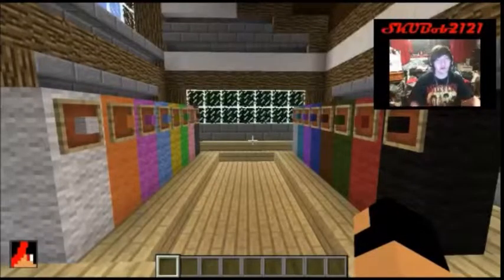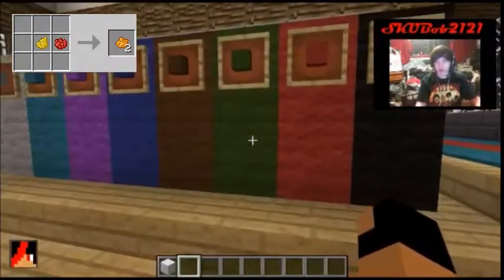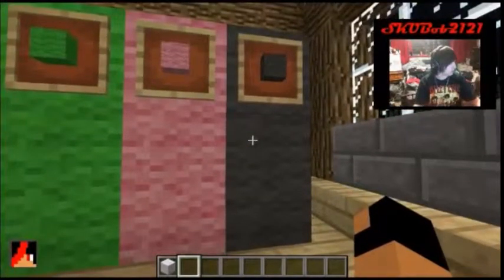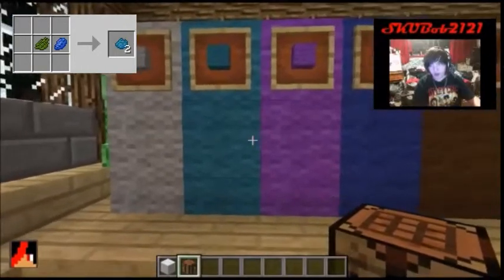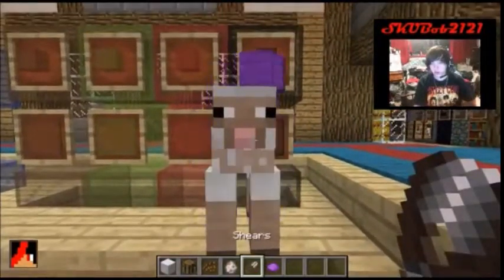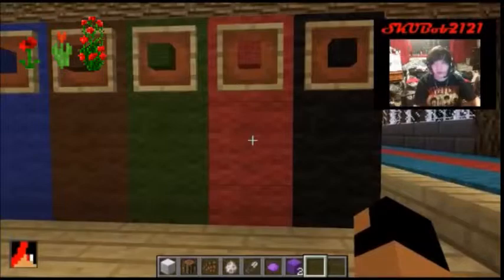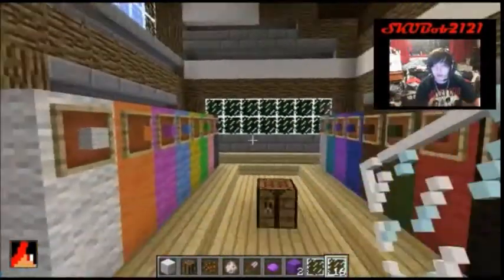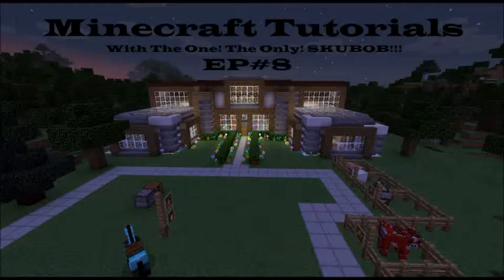Minecraft Tutorial EP#8-Wool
Sorry I didn't upload on Tuesday guys, blender crashed or something and I reopened it and clicked reload last project and it didn't give me back the video I was working on and I didn't have time to edit the entire thing again because I needed to go to sleep 'cause I had ACTs on tuesday